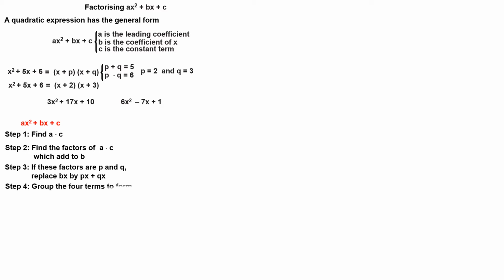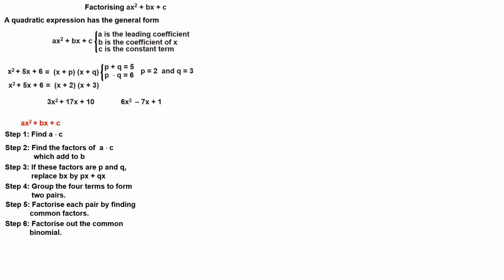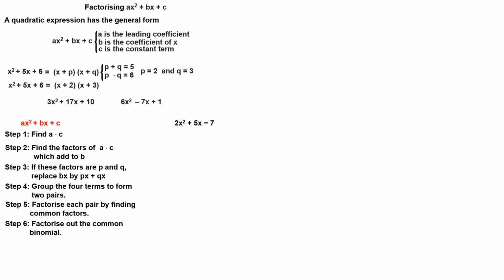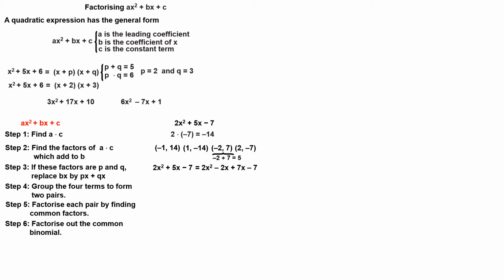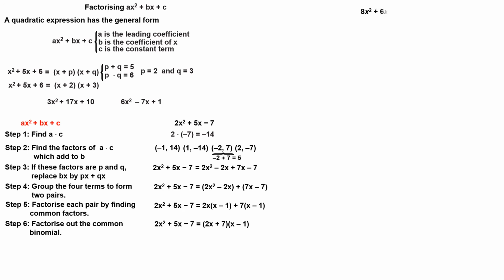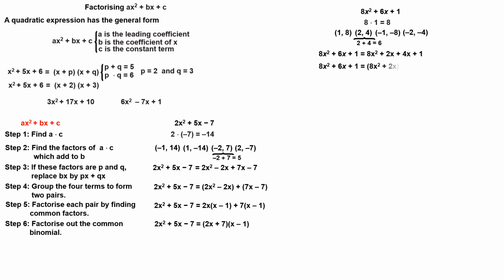Factorising Quadratics - Splitting the Middle Term Made Easy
In this video, you’ll learn how to factorise quadratic expressions of the form ax² + bx + c using the splitting the middle term method. The explanation is clear, detailed, and step-by-step, making it simple for beginners and exam preparation.
You will understand:
✔ What splitting the middle term means.
✔ How to break down the quadratic into factors.
✔ Worked examples to build confidence and practice.
Perfect for students learning algebra, high school math, GCSE, or exam prep.
👉 If you found this lesson helpful, don't forget to like this video 👍, subscribe to the channel, and turn on the notification bell 🔔 for more videos on math from basic to advanced.